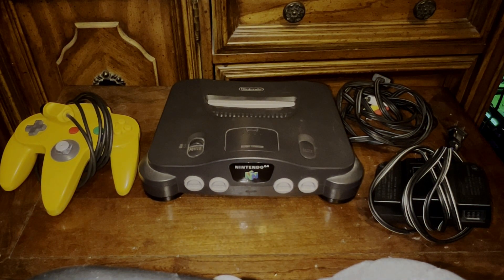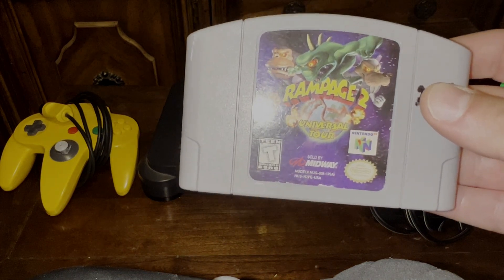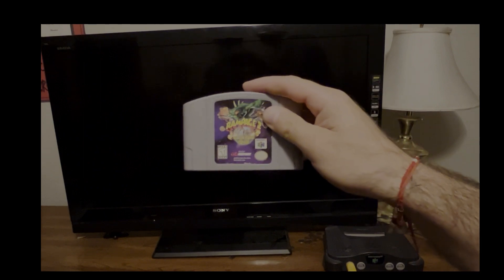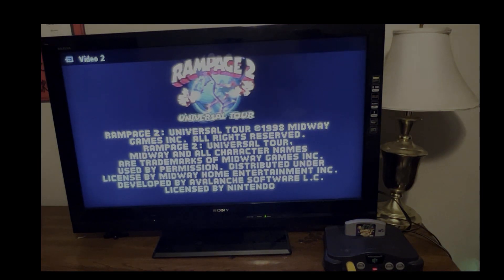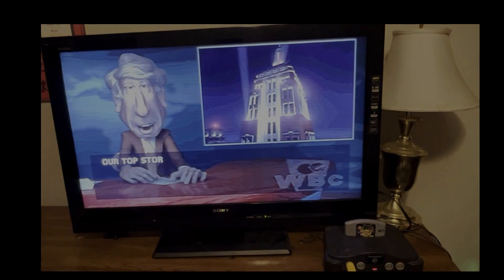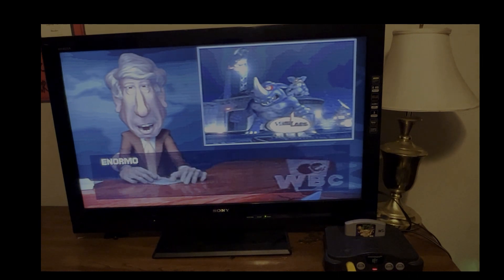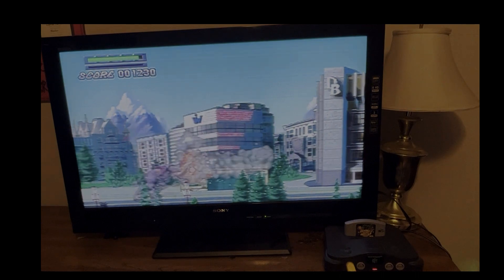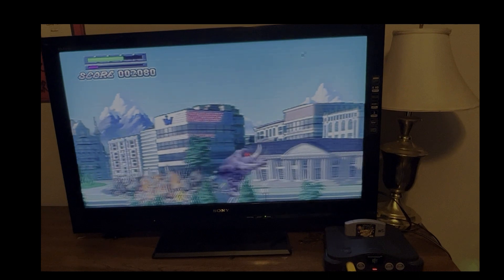[ IT STILL WORKS!!!! ] Even After 26 Years!!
I will be testing my old N64. Simple as that!